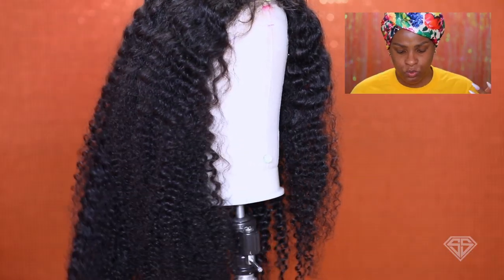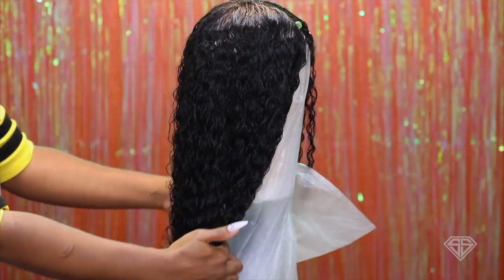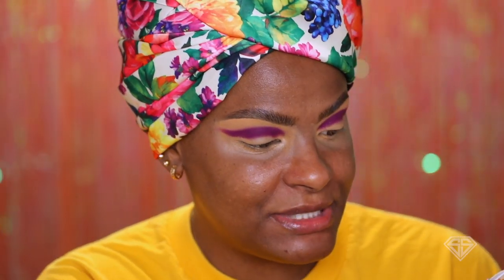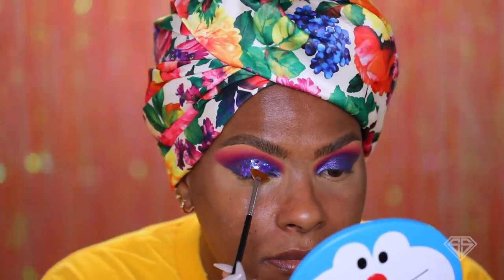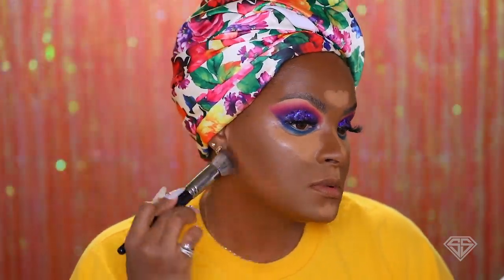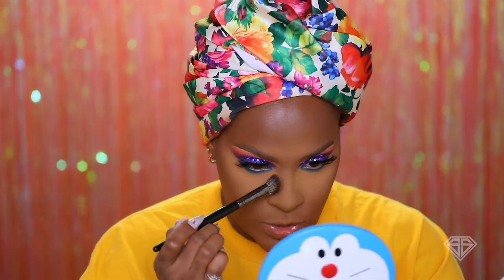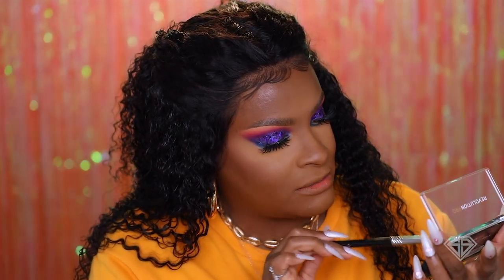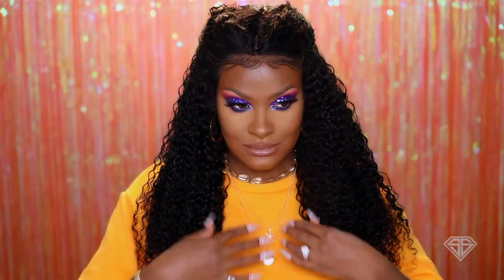New Makeup Nu Me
Watch in HD up to 1080p

 Youseewhatimsayin!

Hair Info:
USE CODE: SAVANNAH SYLVER

Follow Julia hair on social media  & add the hair you want in your shopping cart  to enjoy more discount .

Direct Hair Information: Maylasian Curly 24,24,26 & 20 inch middle part closure

PRODUCTS
😍EYES:
Sleek Makeup Brow Kit *Extra Dark*
Black Opal Flawless Concealer *Honey*
Colourpop No Filter Concealer *40
Huda Beauty Easy Bake Loose Setting Powder *Kunafa*
Glamlite Paint Palette 💰USE CODE: SYLVER💰
Festival Face Glitter
MAC Dazzleshadow *Diamond Crumbles*
Melt Cosmetics Eyeliner *Mixtape*
Shop Miss A Lashes *Vanessa*
Maybelline Lash Sensational Primer
Maybelline The Magnum Big Shot Volume Express Mascara *Black*
🌚SKIN:
Tatcha Dewy Skin Cream
Tatcha Luminous Deep Hydration Firming Eye Serum
Huda Beauty Fauxfilter Foundation *Cocoa*
Huda Beauty TOC *Peanut Butter
Black Opal True Color Stick Foundation *Suede Mocha*
Black Opal True Color Ultra Matte Foundation Powder *Medium Light*
Sephora Micro Smooth Powder *Deep*
Fenty Beauty Pro Filt’r Setting Powder *Honey*
MAC Studio Fix Pressed Powder *NW45*
Prime Beauty Bronzer *Bronzeville*
Makeup Revolution Blusher Reloaded *Baked Peach*
Makeup Revolution Supreme Highlighter *Gold*
💋POUT:
Colourpop Lipliner *BFF3*
Melt Cosmetics Liquid Lipstick *Ginger x Golden x Fawn*
L.A. Girl Gloss Holographic Topper  Magical*
TOOLS

😘Love you.
Sylver